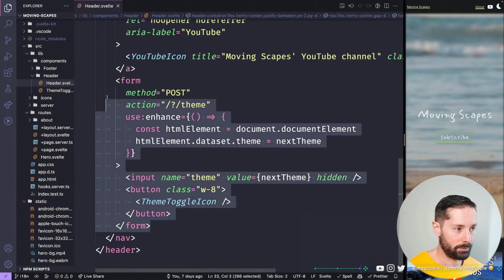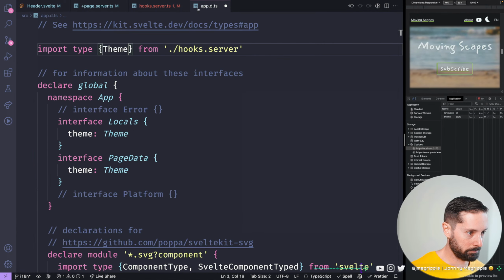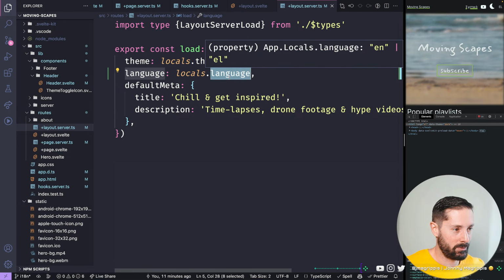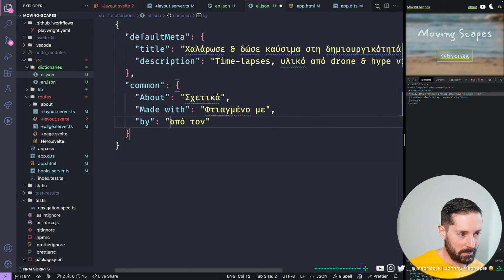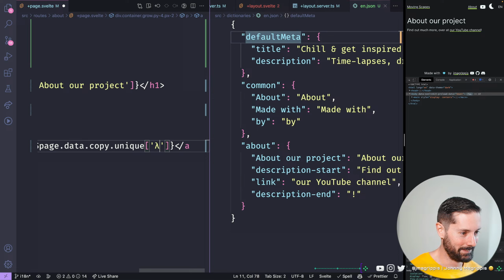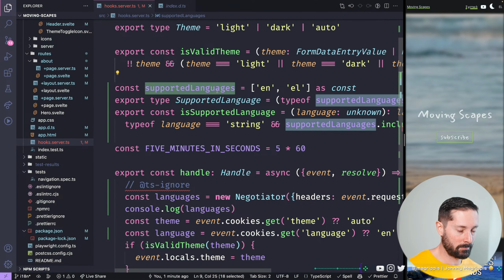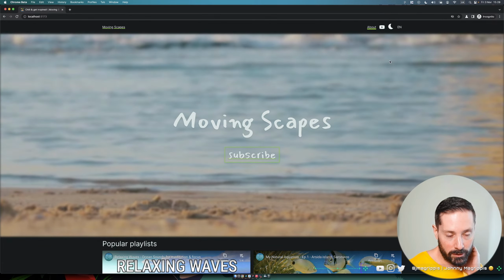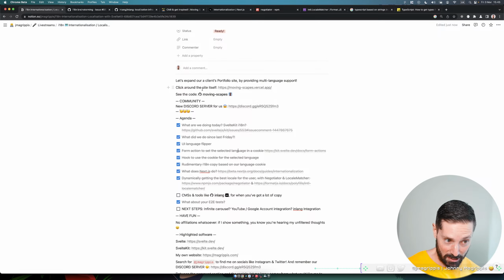i18n 🗺️ Internationalisation / Localisation with SvelteKit 🤖🔴 LIVE Coding & Chill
Let’s expand our a client’s Portfolio site, by providing multi-language support!

— Agenda —

What are we doing today? SvelteKit i18n?
[ ]  What did we do since last Friday?!
[ ]  UI language flipper
Dynamically getting the best locale for the user, with Negotiator & LocaleMatcher
CMSs & tools like for when you’ve got a lot of copy
[ ]  What about your E2E tests?
[ ]  NEXT STEPS: Infinite carousel? YouTube / Google Account integration? inlang Integration

— HAVE FUN —

— Highlighted software —